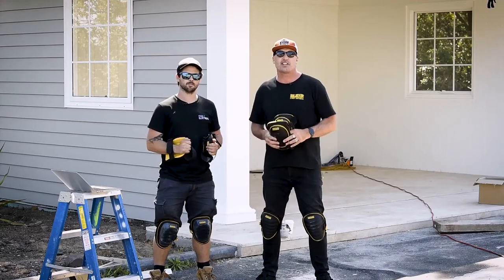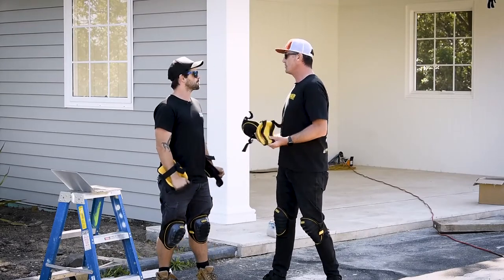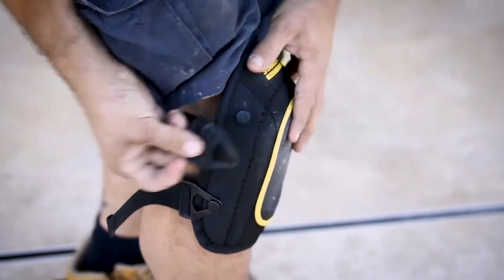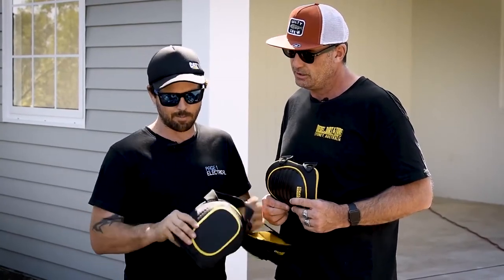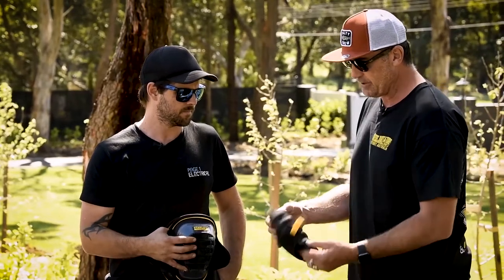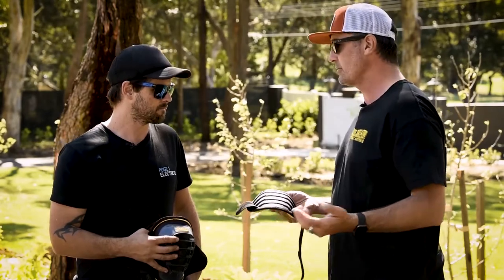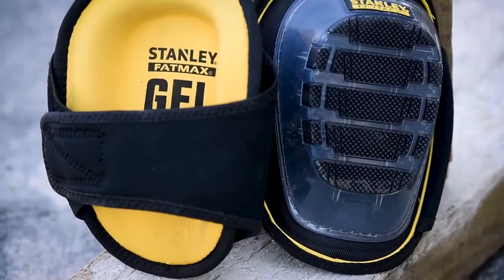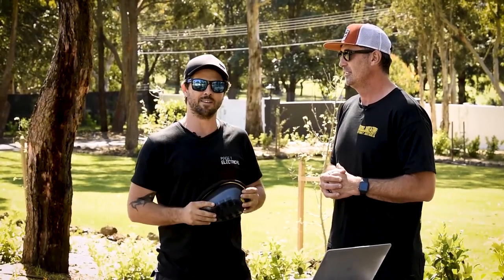Stanley Fatmax Knee Pad Range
One of any tradies least favourite tasks generally includes kneeling on hard ground for even short lengths of time. Well, the STANLEY FATMAX team have stepped up and produced a range of knee pads that will have you asking the question "where have you been all my life?"